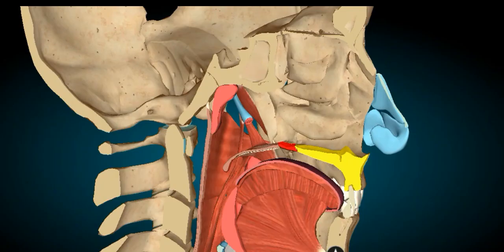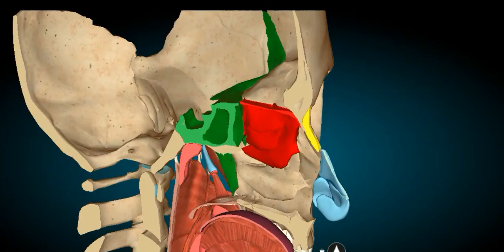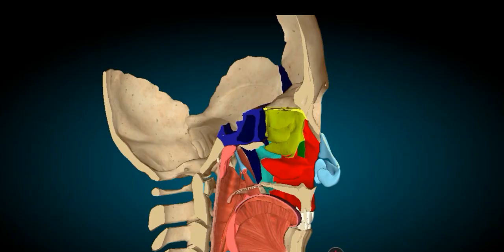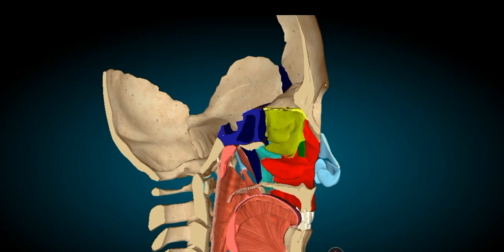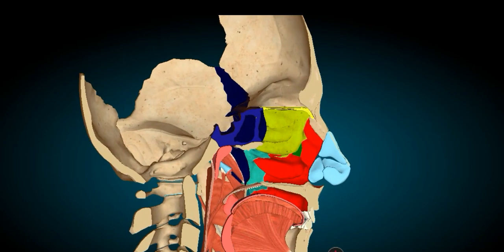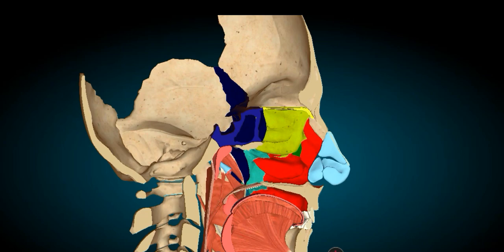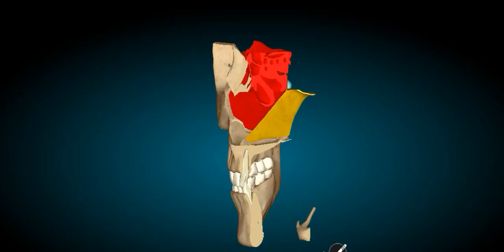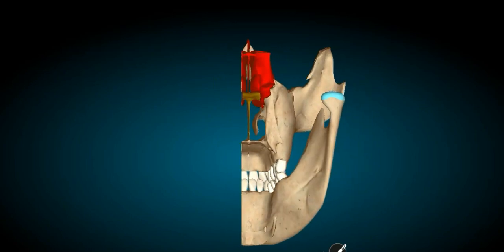3D overview of nose and sinuses openings.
3 D explanation of different nasal walls highlighted by colors.